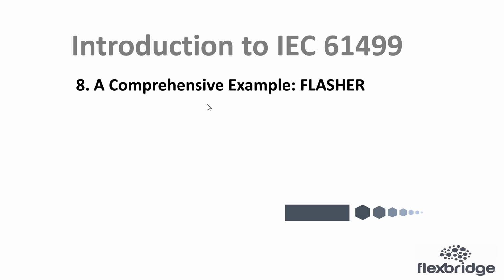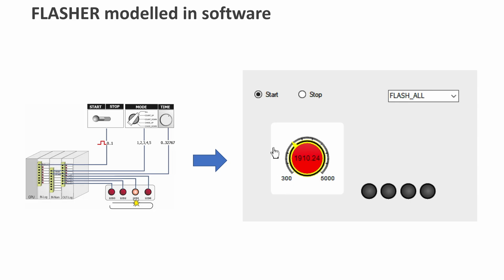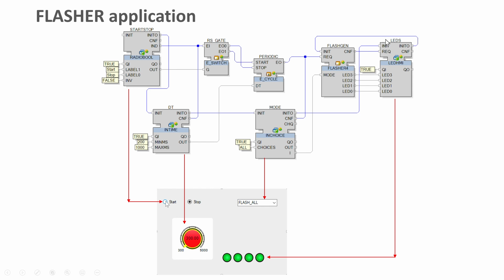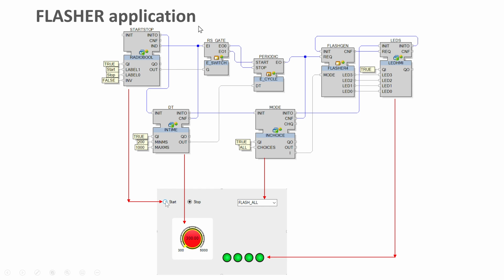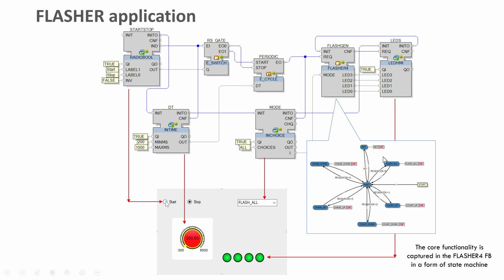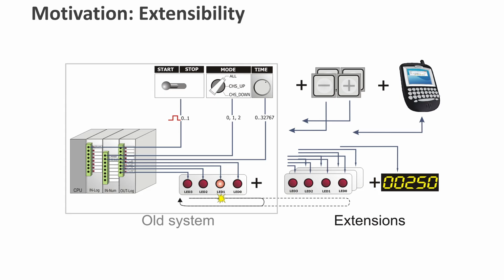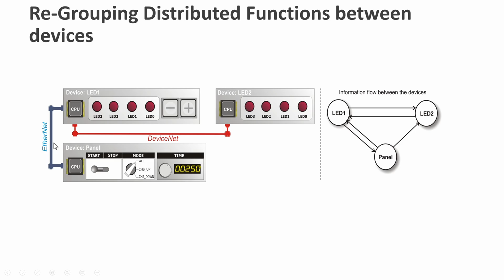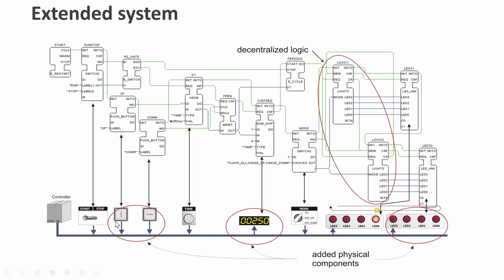08. A Complete IEC 61499 Example | Basic Introduction to IEC 61499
In this video, we will run the FLASHER example and understand the complete IEC 61499 application